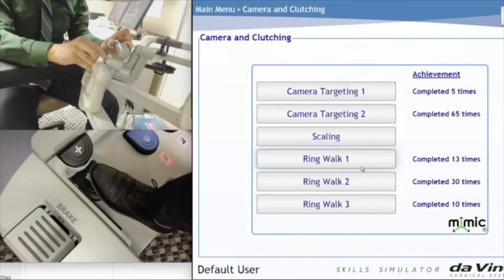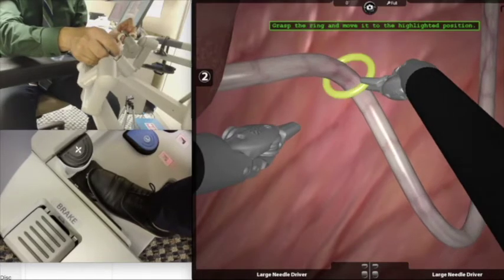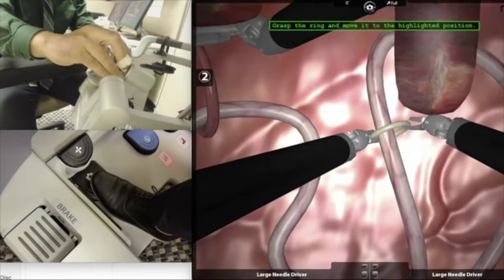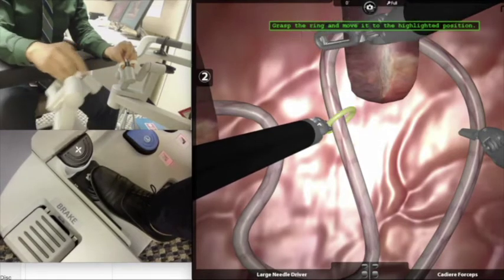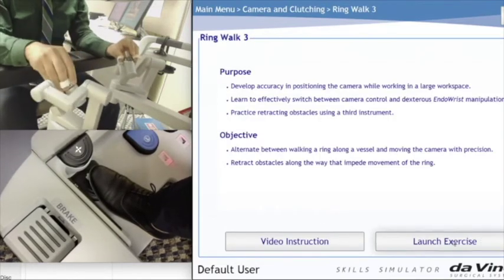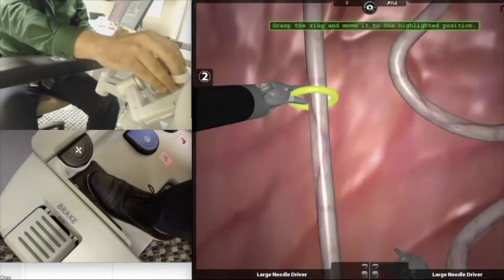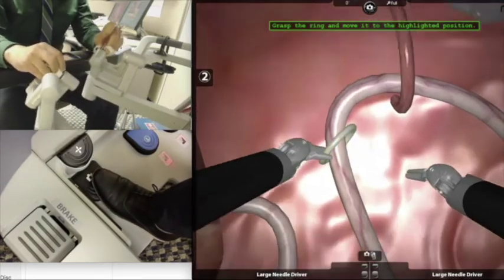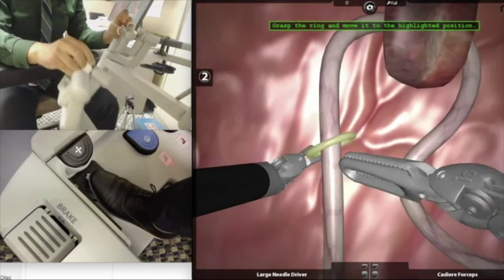Ring Walk 3*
Detailed description and instructions for the task Ring Walk 3 on the DaVinci surgical skills simulator.